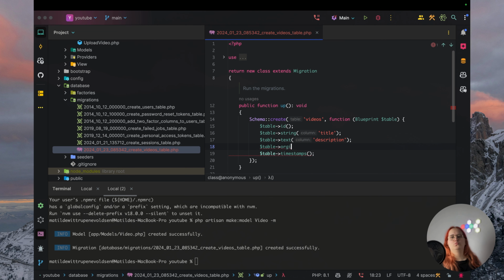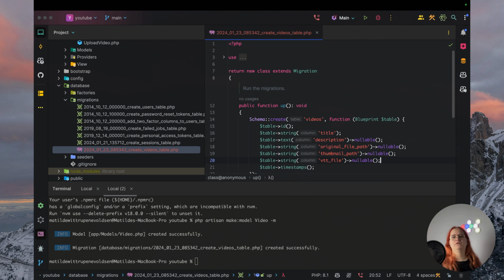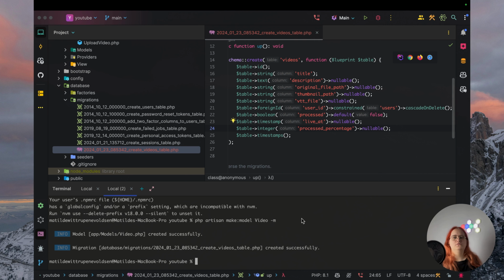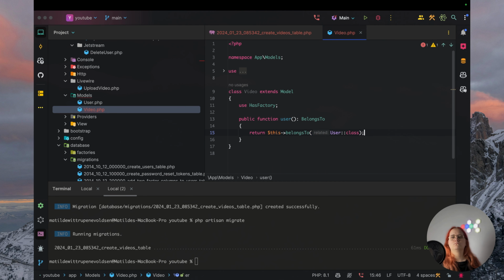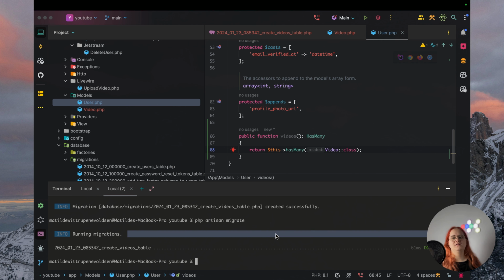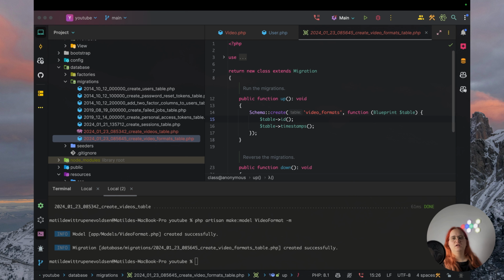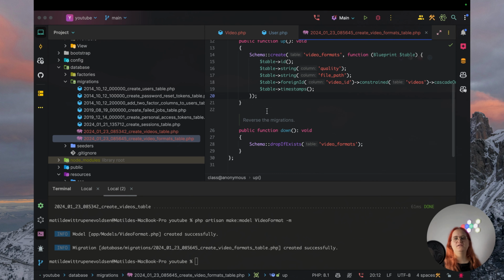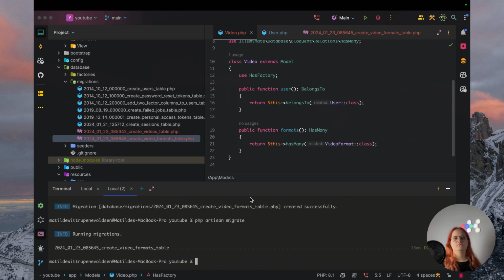How to create a YouTube clone with Laravel 10 | Video Model | #5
In this video we will setup the video model and video formats model.